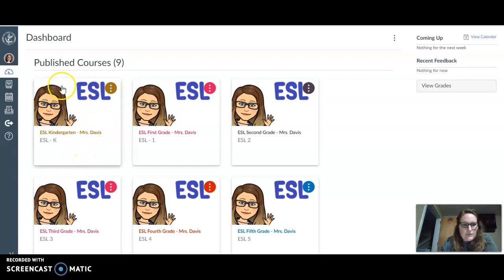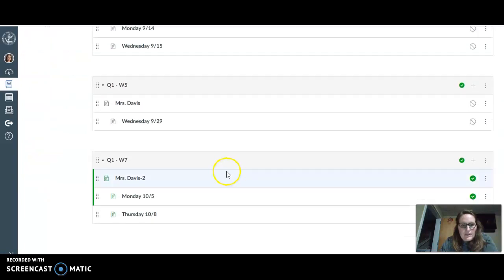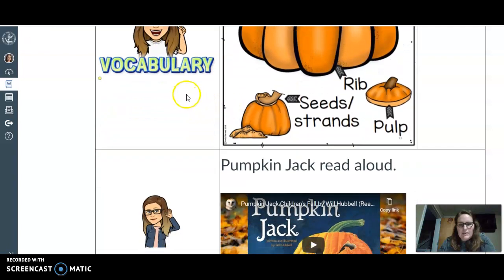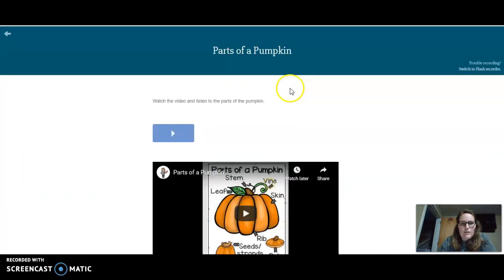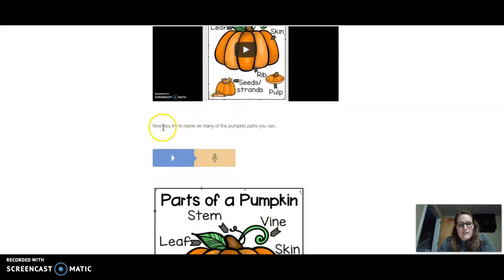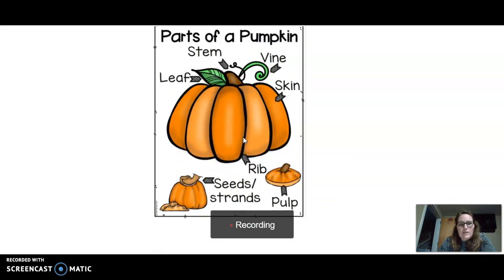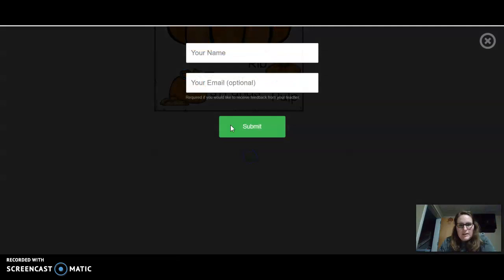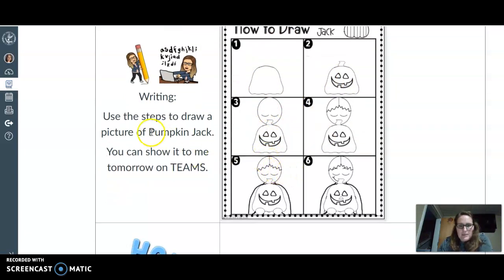How to virtual Kindergarten video